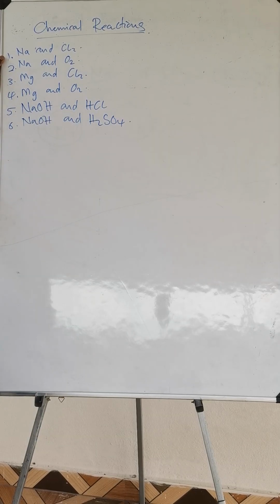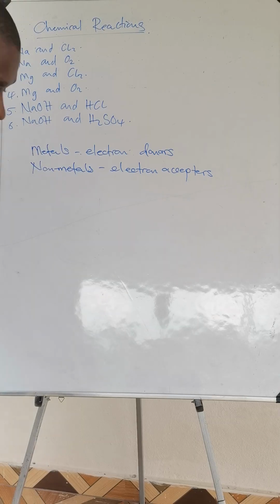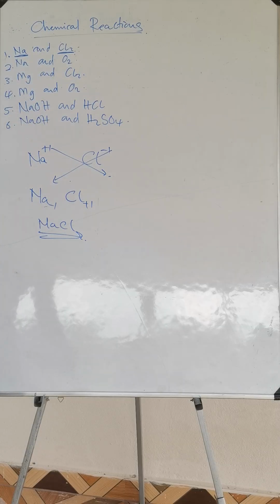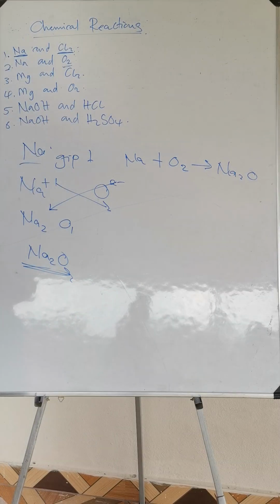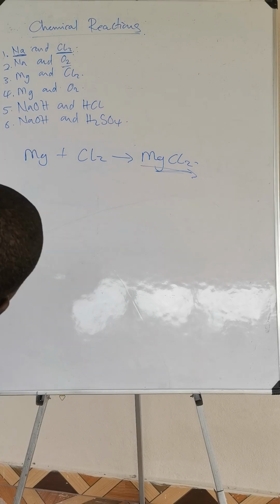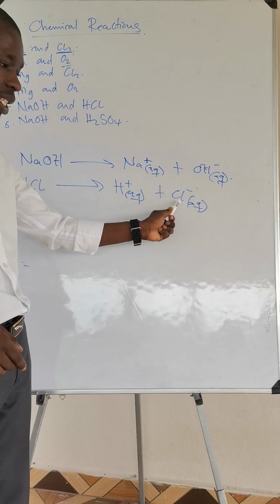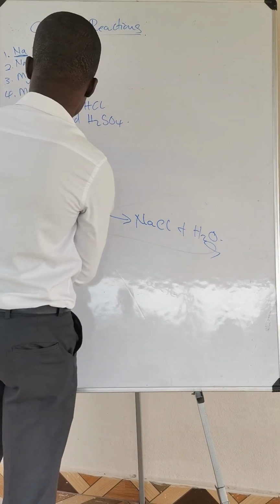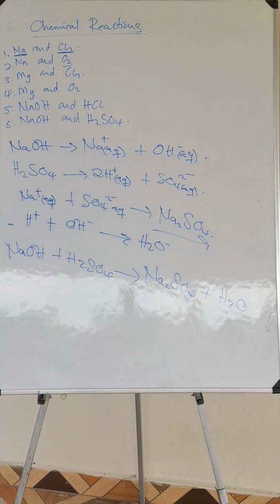chemical reactions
deducing chemical equations@BossBarnaMathsciencepass-c3i